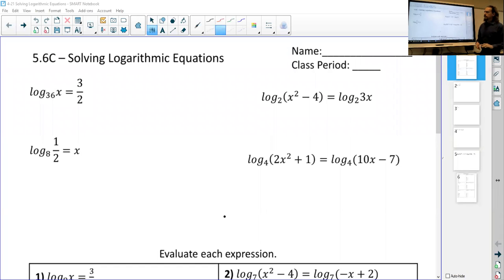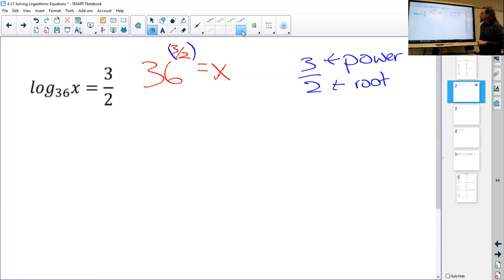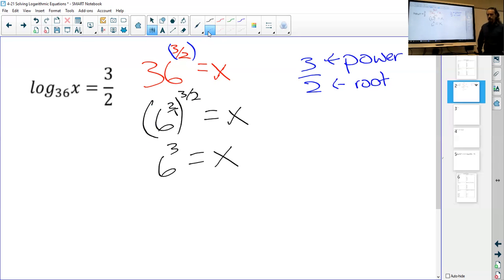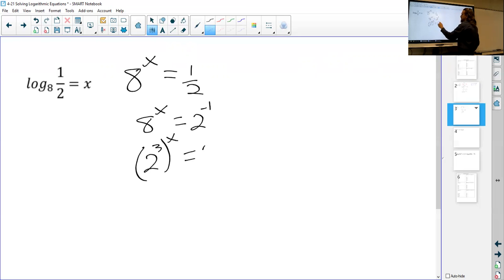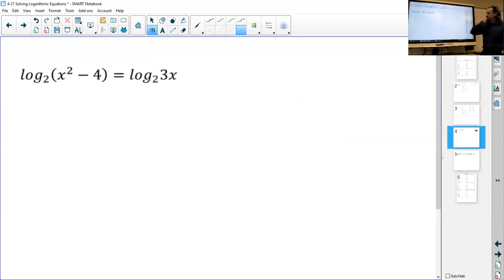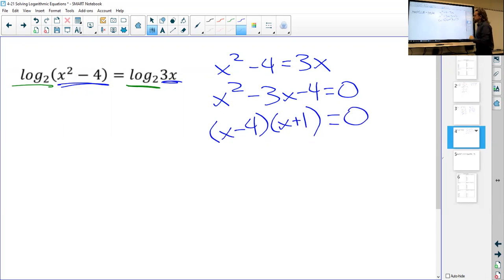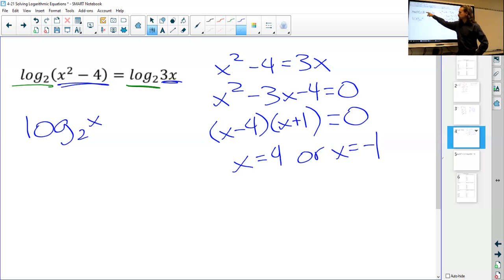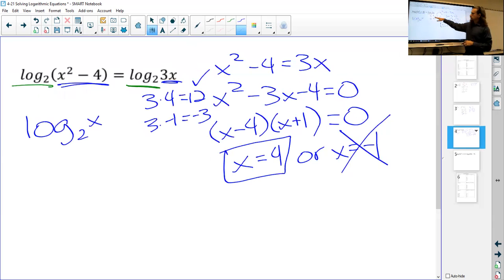Solving Logarithmic Equations